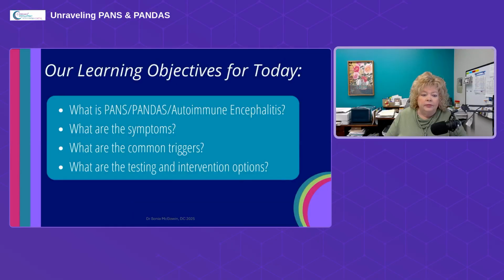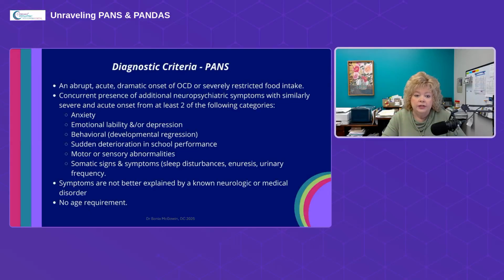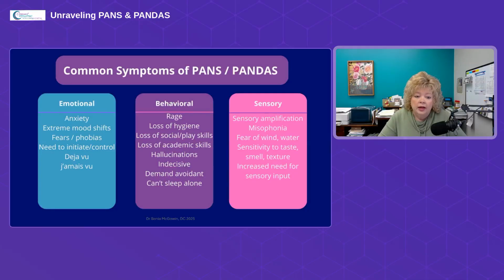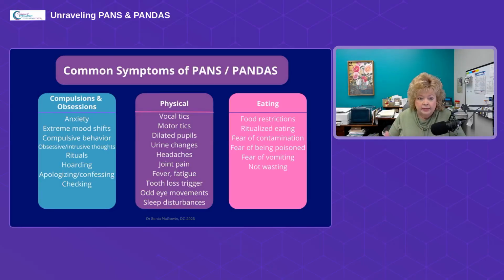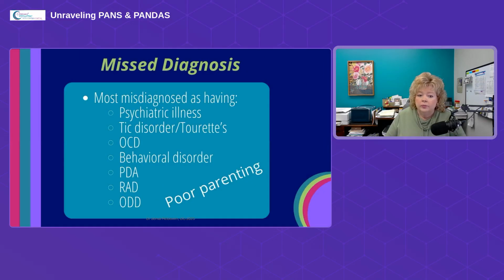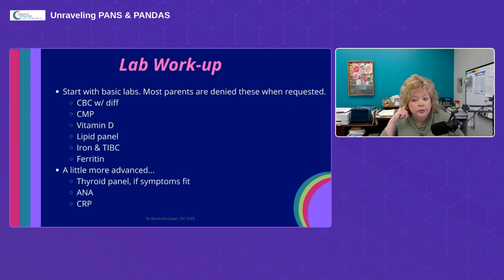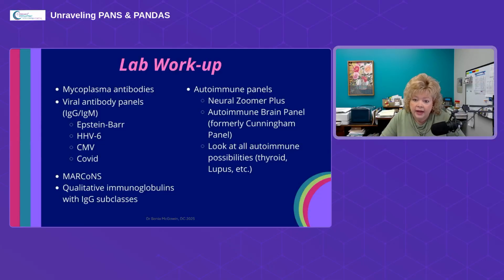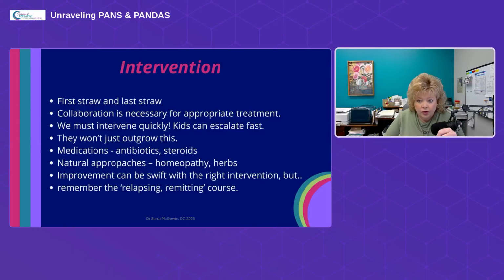Your Child Is Not Crazy: Unraveling PANS & PANDAS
Learning Objectives:

1. What are the symptoms of PANS/PANDAS?
2. What are the common triggers?
3. What are the best lab tests for PANDAS?
4. What are the mainstream treatments?
5. What are the holistic interventions?